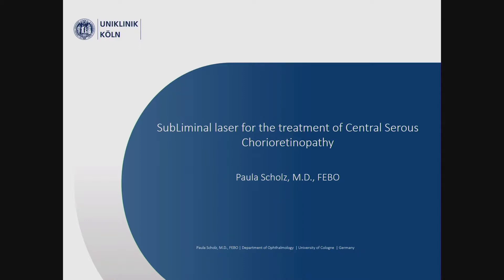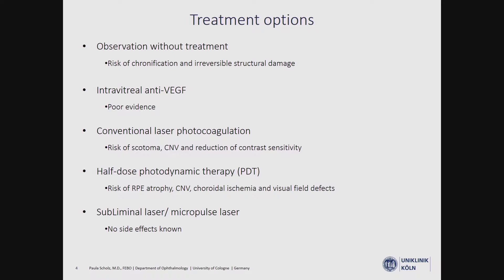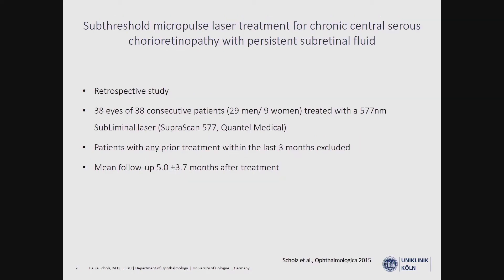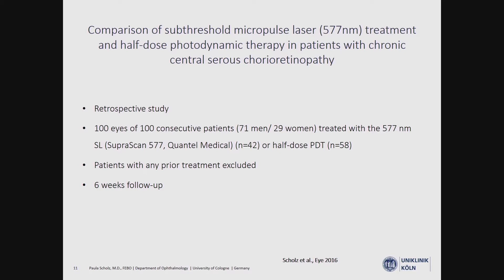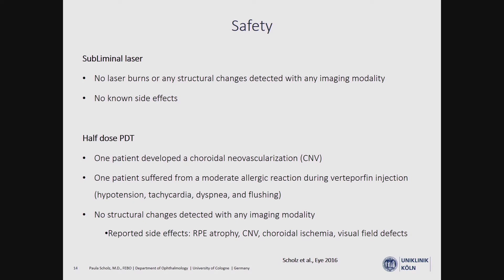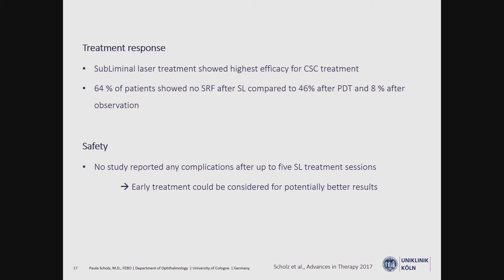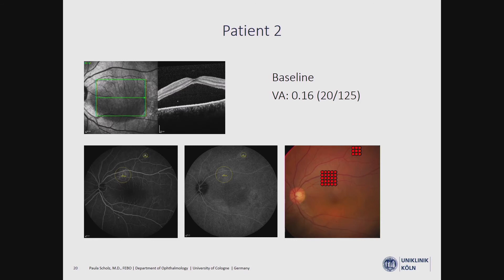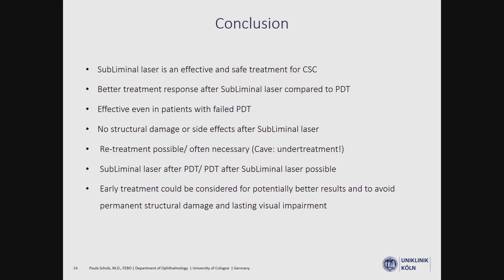CSCR - Paula Scholz - Meeting Londres 2018